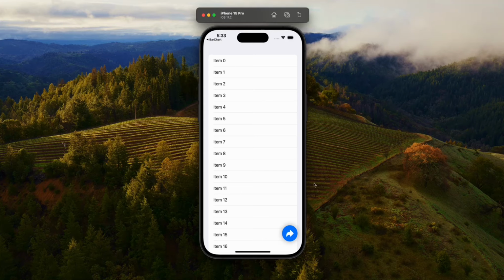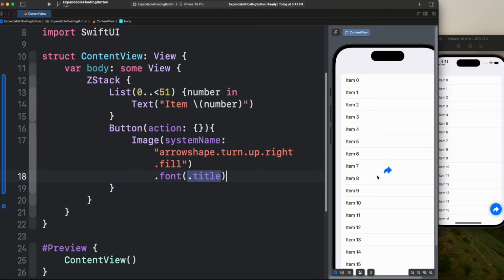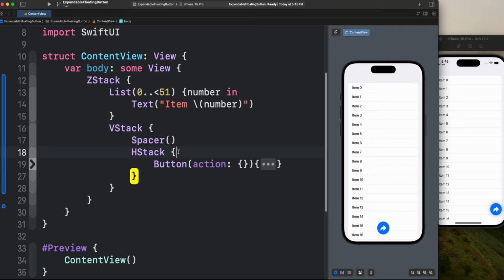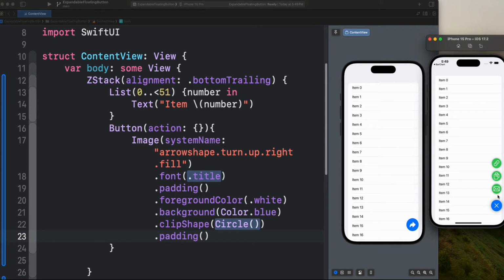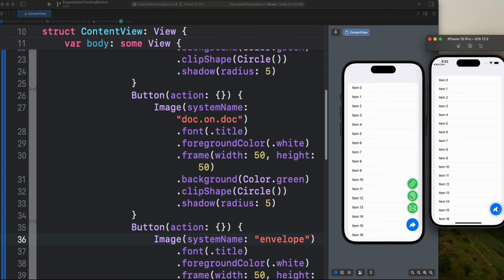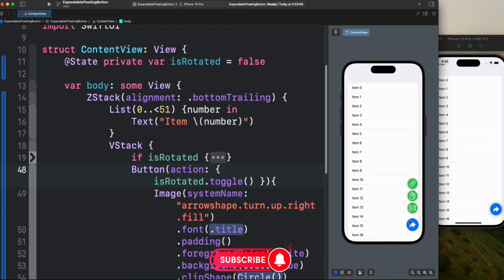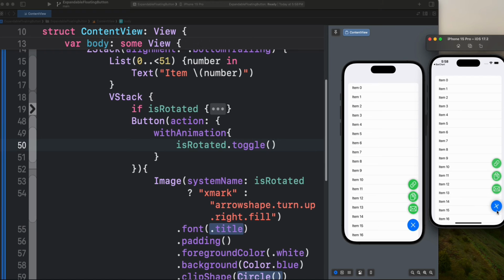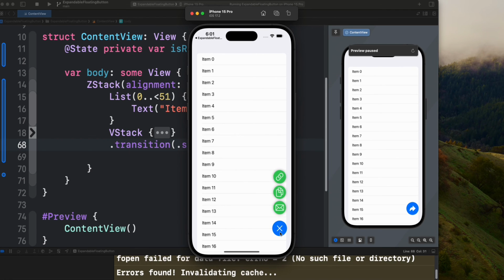🔥Mastering SwiftUI: Create an Expandable Floating Action Button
Dive into the world of SwiftUI with our latest tutorial, where we guide you through the step-by-step process of creating an Expandable Floating Action Button. Perfect for both beginners and experienced developers, this video covers how to implement a dynamic, expandable UI component in your iOS applications. Learn how to enhance your app's user experience with a beautifully animated Floating Action Button that expands to reveal multiple action options. By the end of this tutorial, you'll not only master the implementation of an Expandable Floating Action Button but also understand how to integrate it seamlessly within your SwiftUI projects.

Happy Coding! 😊